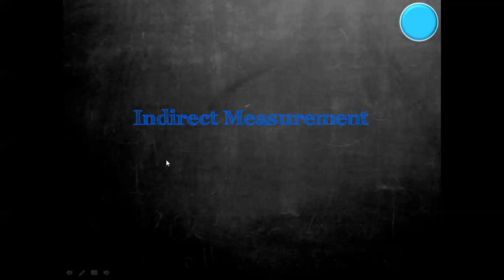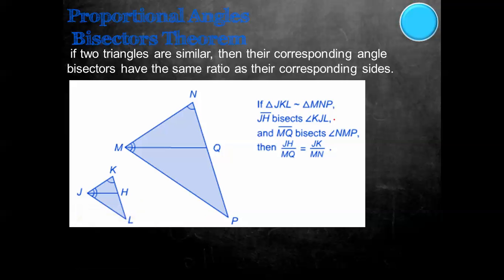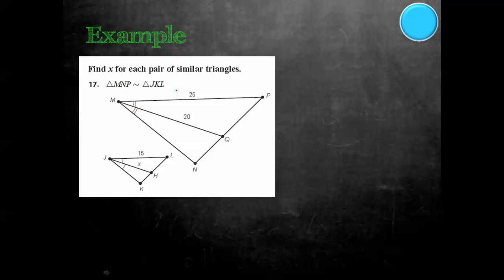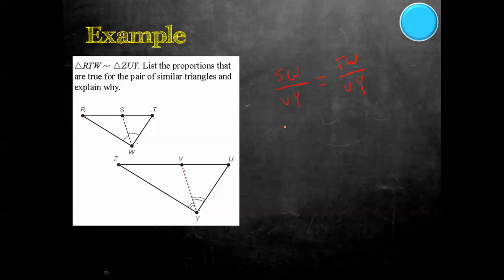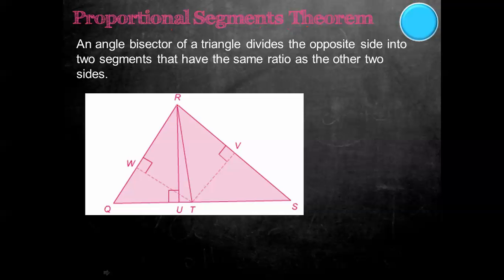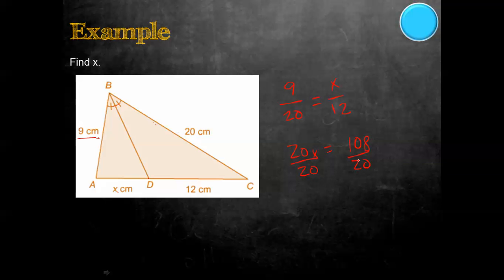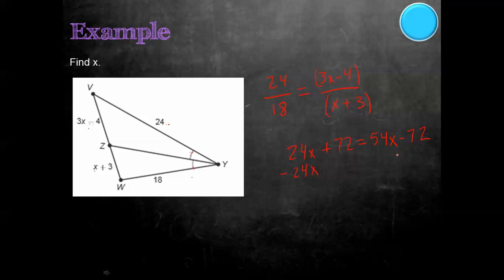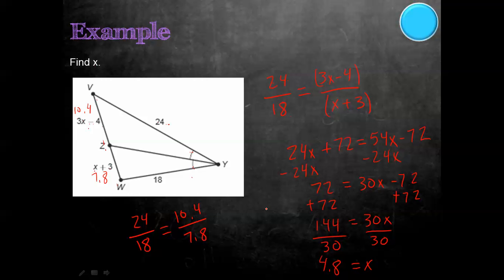Indirect Measurement_2